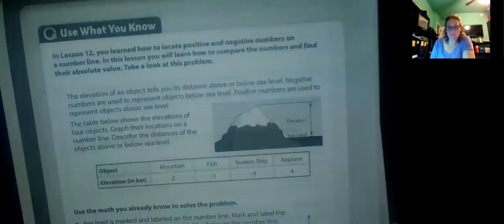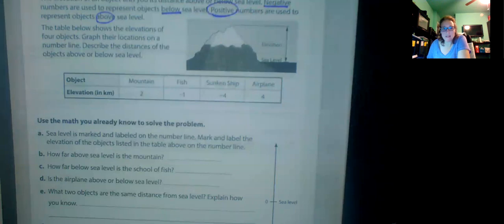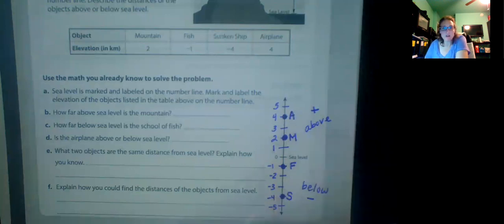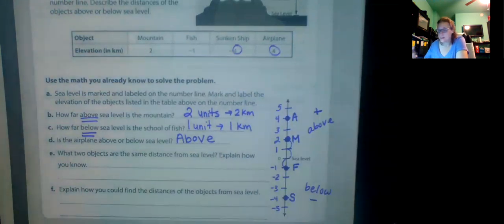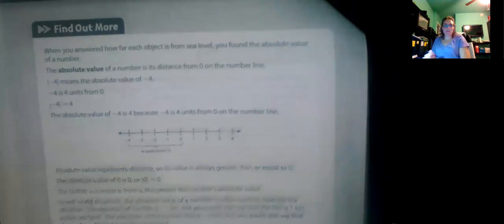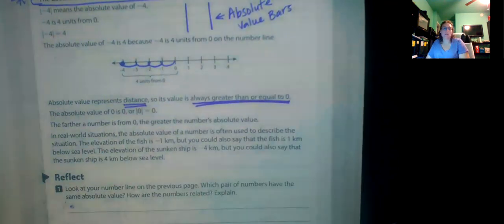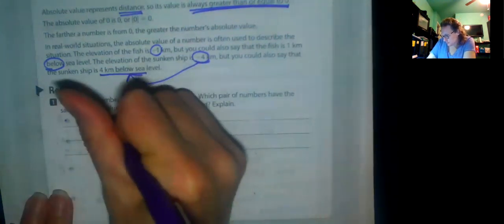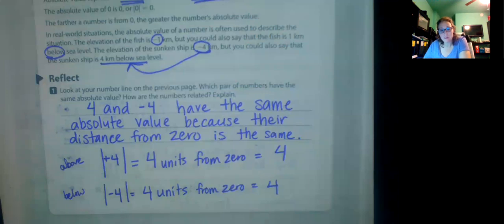Math 6 IR:L13 pgs. 122-123